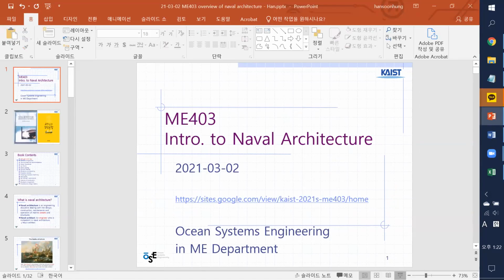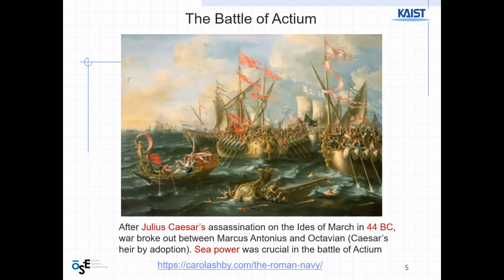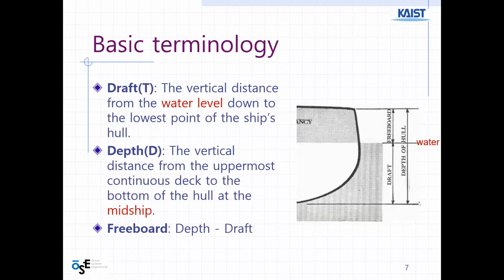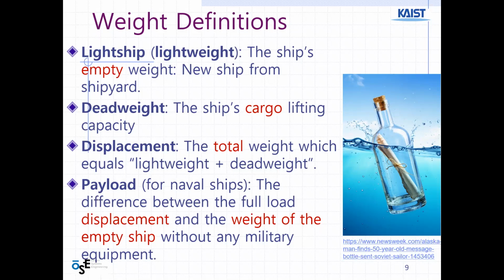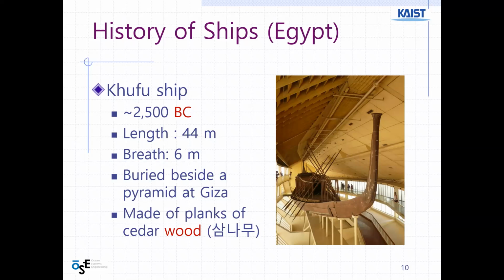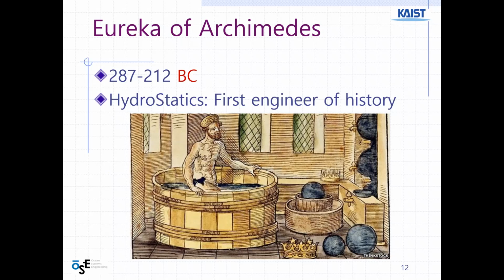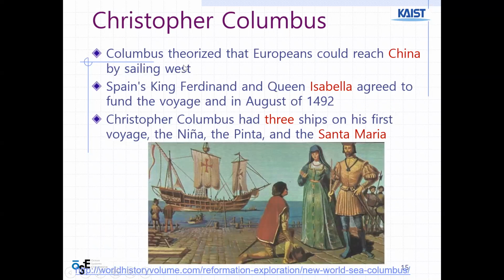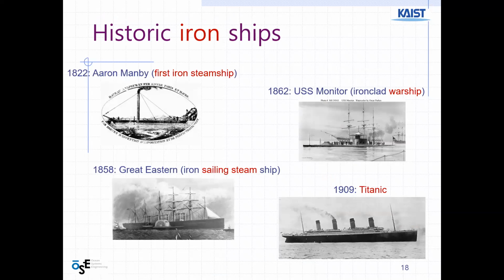Lecture 1 [2/4] 20210302 - KAIST ME403 Introduction to Naval Architecture and Ocean Engineering